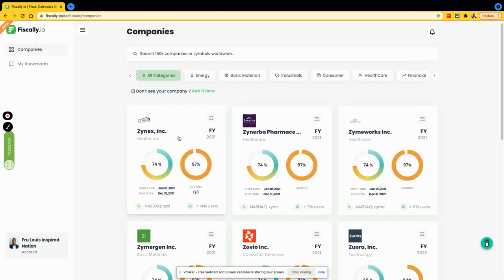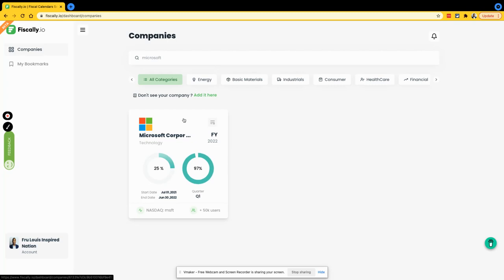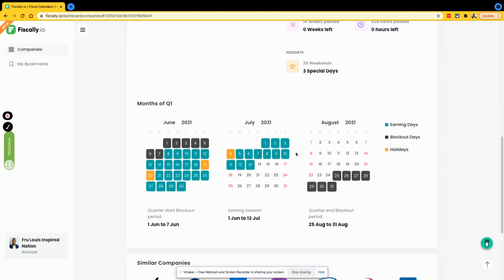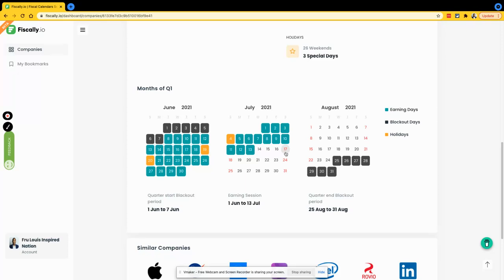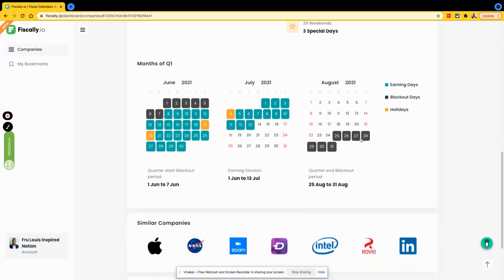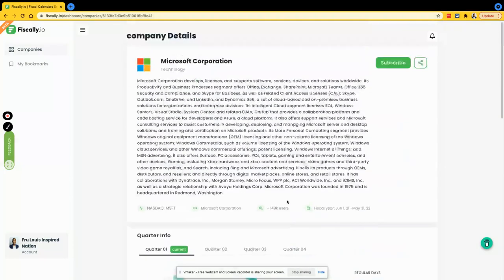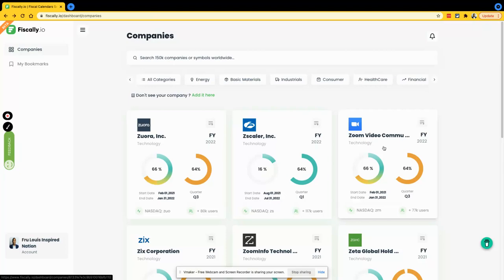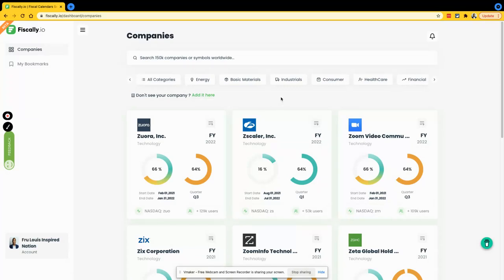Fiscally.io: Product Update 02 - Company Detail Page (Fiscal Year, Fiscal Calendars) B2B Sales